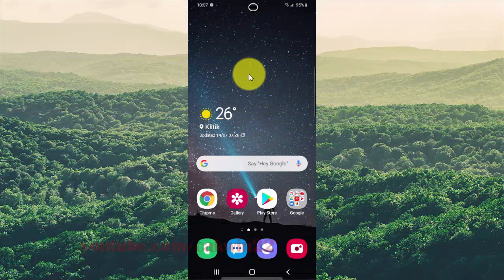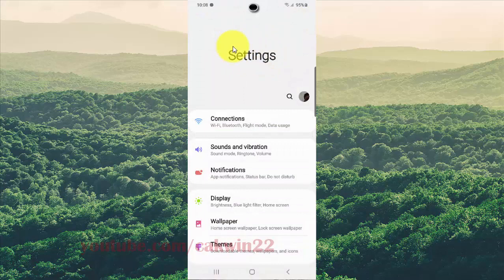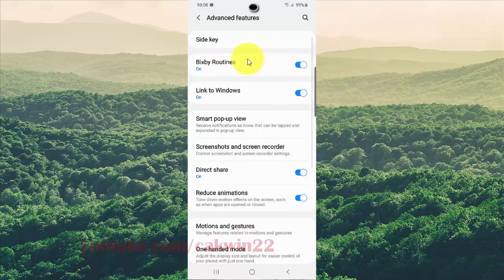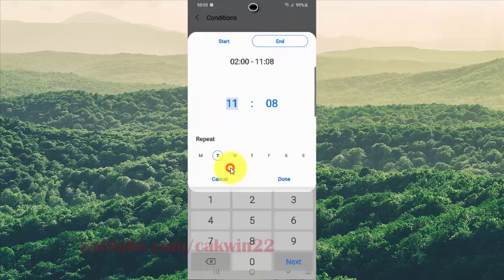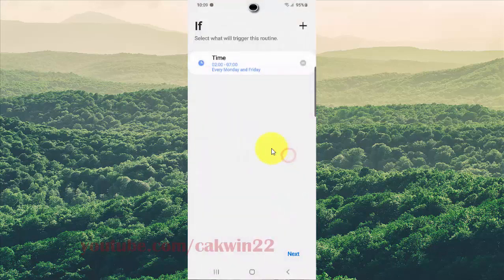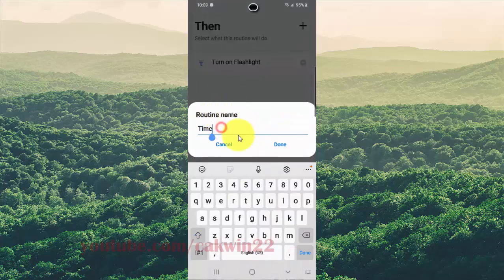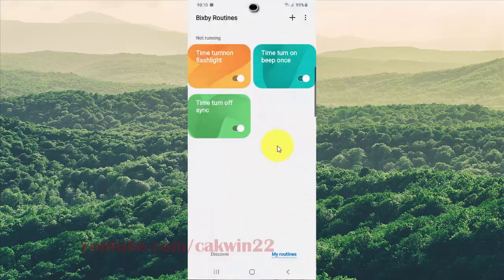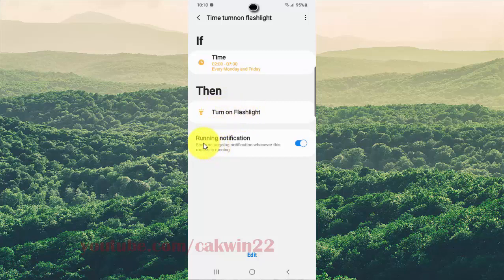Samsung Galaxy S20 : How to turn on Falshlight at a specific time (Android 10)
This video show How to turn on Falshlight at a specific time in Samsung Galaxy S20.  In this tutorial I use Samsung Galaxy S20 SM-G980F/DS International version with Android 10